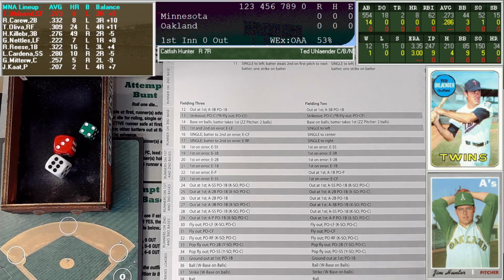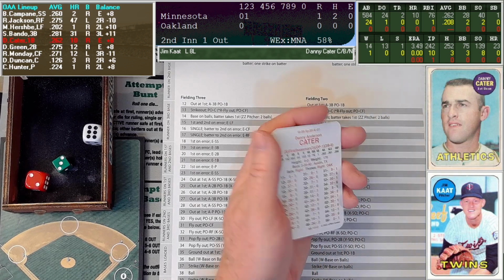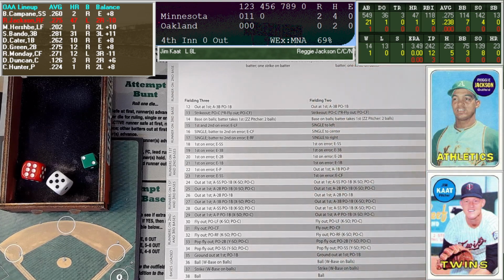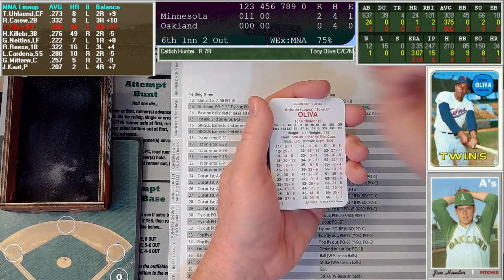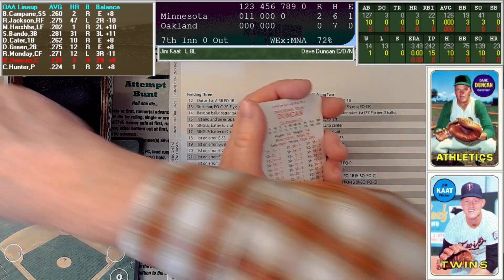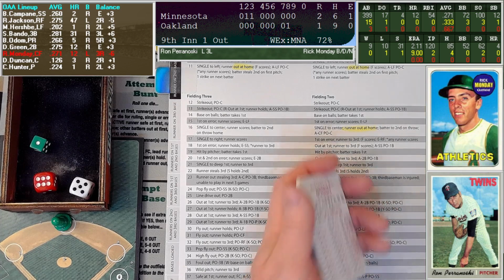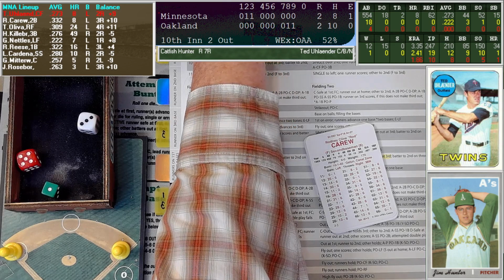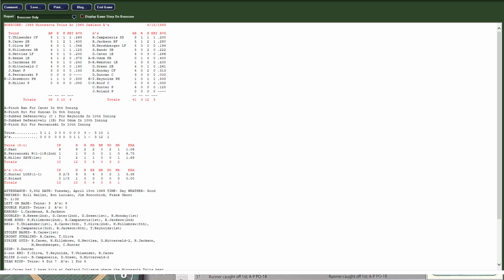APBA Baseball - 1969 - Min. Twins @ Oak. A's (80)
Top two teams in the AL west square off! :-)